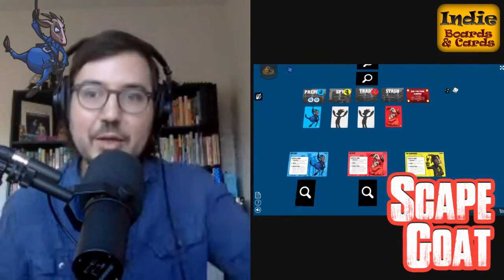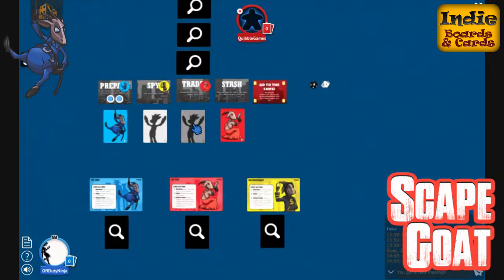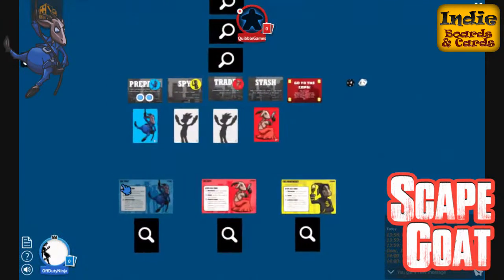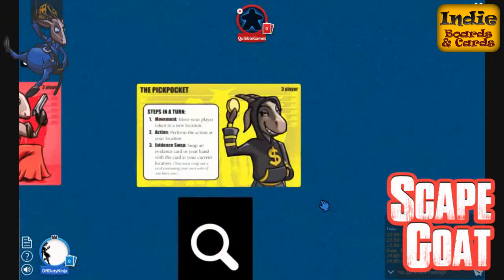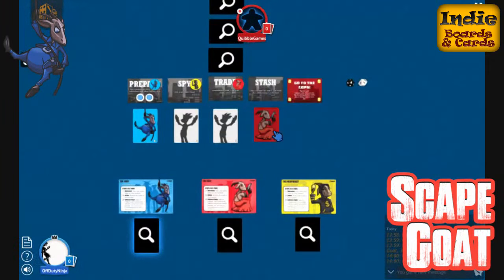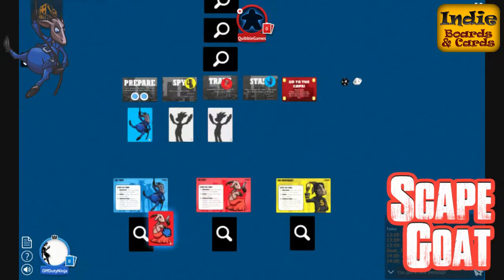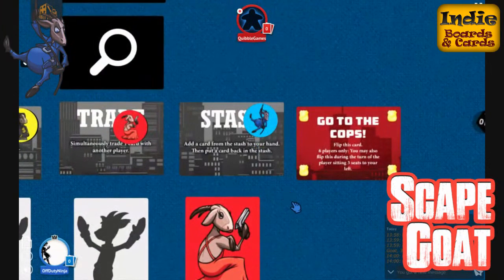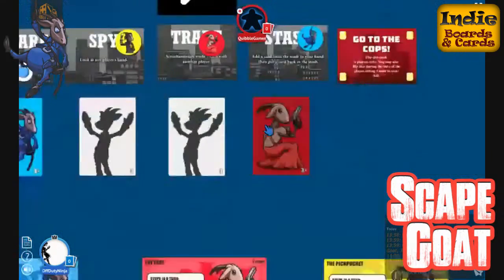Meet the designer of Scape Goat!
Join us as we chat with Designer Jon Perry!